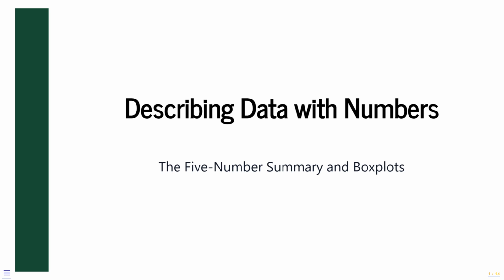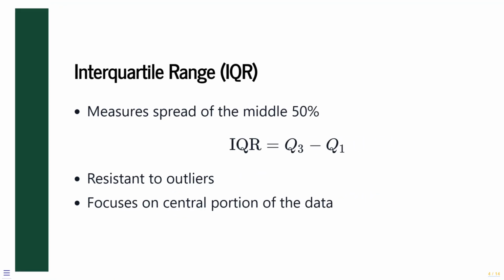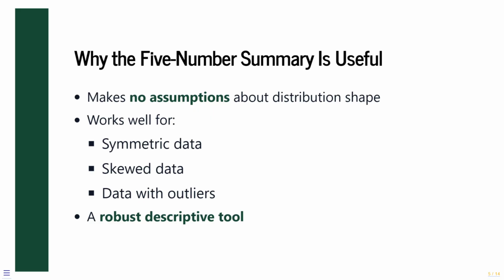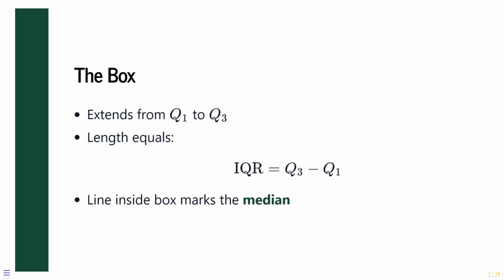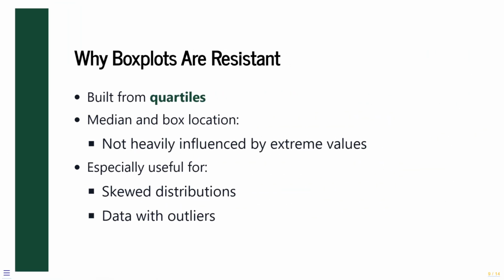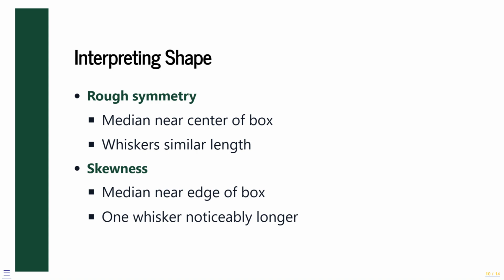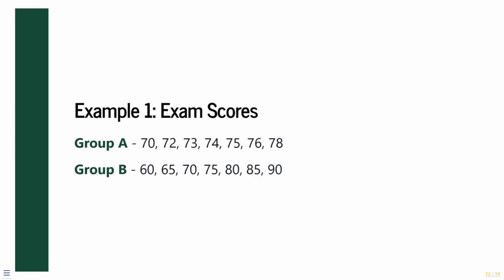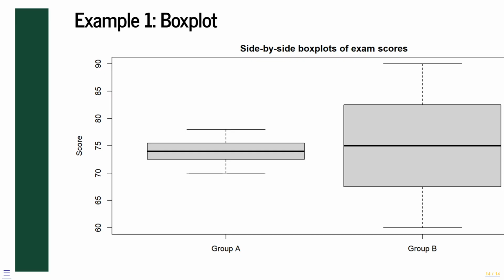Describing Data with Numbers: The Five Number Summary and Boxplots